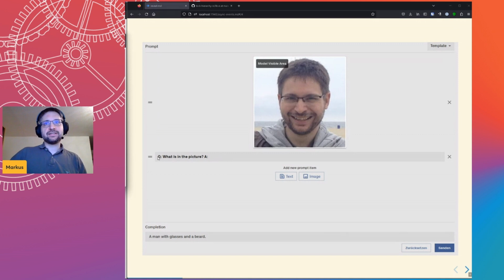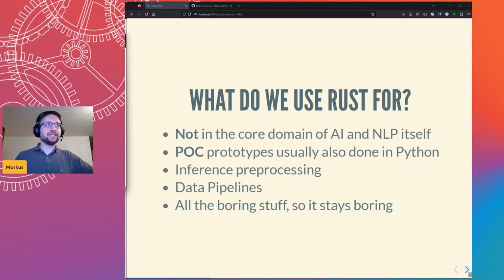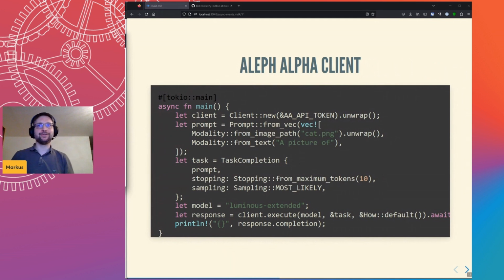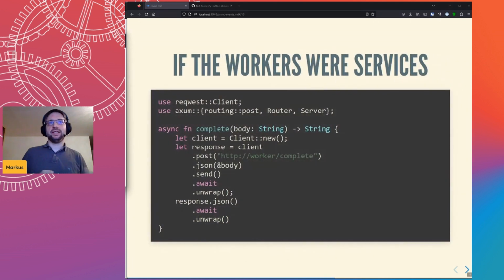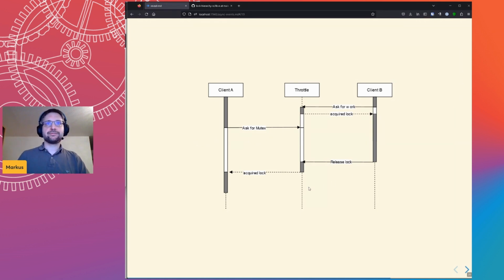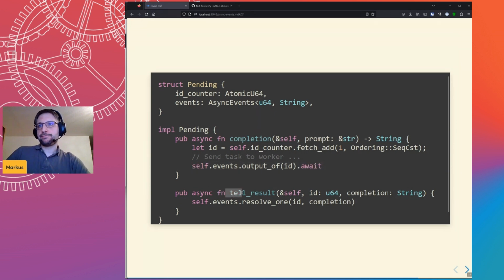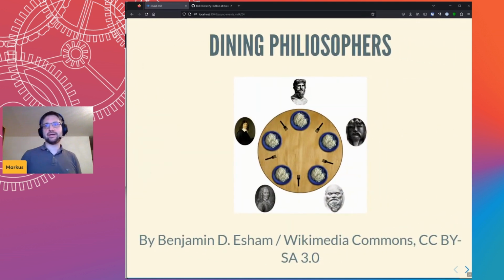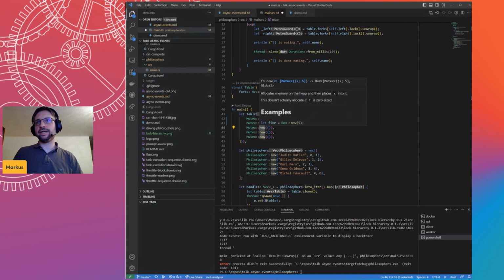Rust at Aleph Alpha - Markus Klein - Rust Linz March 2023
At Aleph Alpha we strive to create a sovereign, European AI tech stack. We use Rust to build our API. In doing so we also stumble upon Problems outside of the Domain of AI and Large Language Models. One of these sparked the Open Source `async-events` crate, which might also be helpful in your Distributed System.

Markus Klein is the Engineering Lead at Aleph Alpha. He spend most of his career as a C++ Developer, working in the Domains of Distributed Systems and Data Engineering. He is using Rust as his go-to Language for private Projects for eight years and is the core maintainer of several crates, with his most meaningful contribution to the Rust ecosystem probably being `odbc-api` crate. He also finds it strange to write about himself in third person.